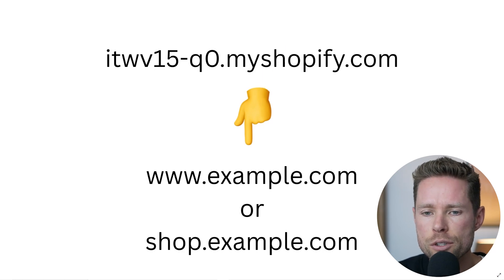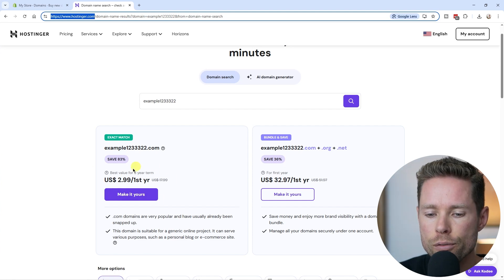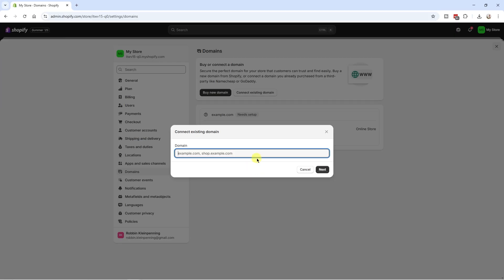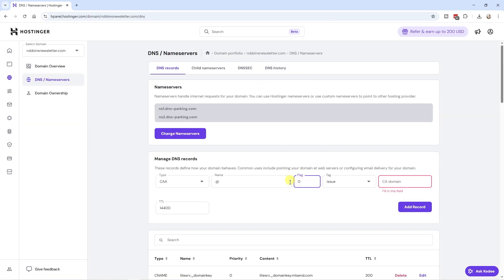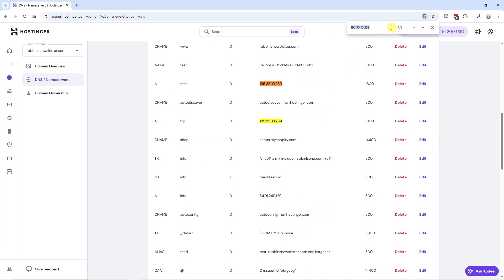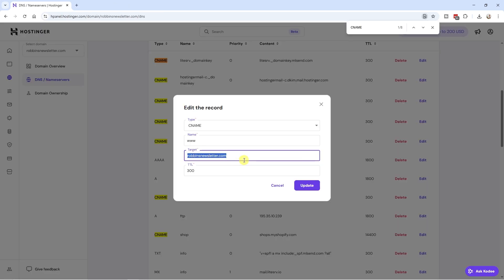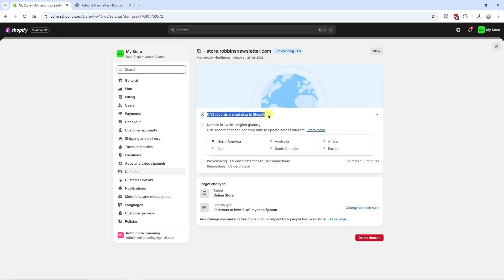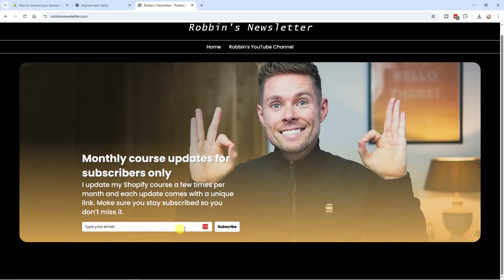How to Connect Domain to Shopify (Connecting Third-party Domain)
In this video, I’ll show you how to connect your domain to Shopify. I’ll use Hostinger as an example, but the process also works with GoDaddy, Bluehost, or any other third-party domain host.

Timestamps:
0:00 - Introduction
0:34 - How to navigate to the Domains section in Shopify
0:41 - Buy a new domain
1:16 - Understanding root domains and subdomains
2:21 - Connect existing domain (root domain)
6:08 - Connect existing domain (subdomain)
07:10 - Testing your domain connection
07:47 - Frequently asked questions